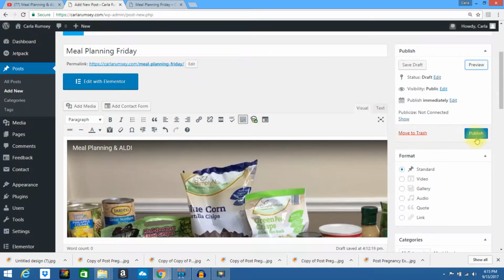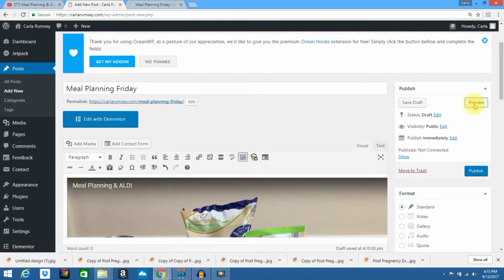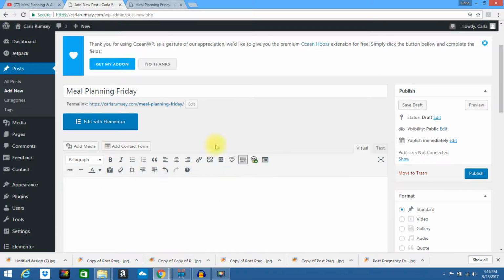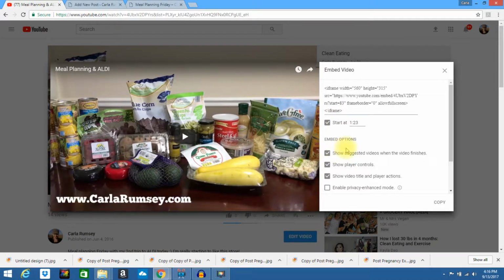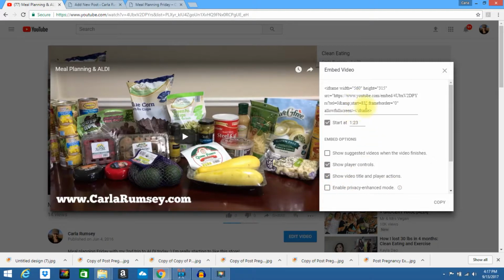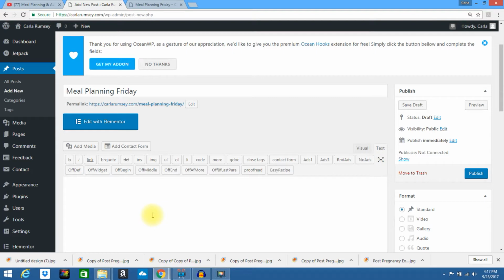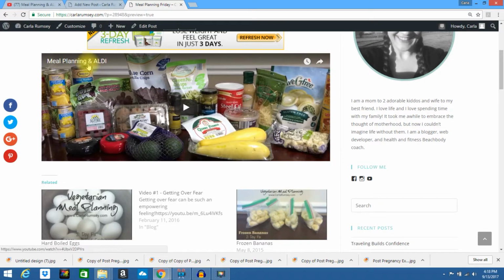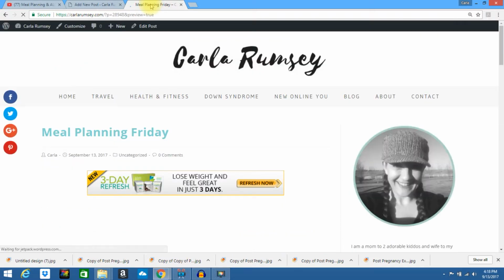How to EMBED a YOUTUBE VIDEO in WORDPRESS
Welcome to day 47 of my 100 Days of Freebies Christmas countdown! Videos have become my top favorite form of content to create and share. Uploading the videos directly to your website can weigh heavy and cause long load times. There are many different companies that focus primarily on video hosting, but YouTube is a longtime favorite of many content creators. In today’s tutorial I walk you through how to embed YouTube videos in WordPress.